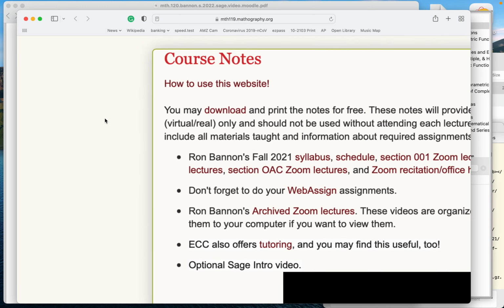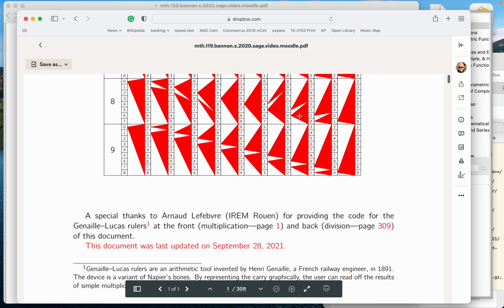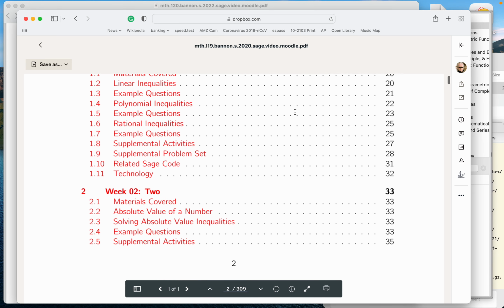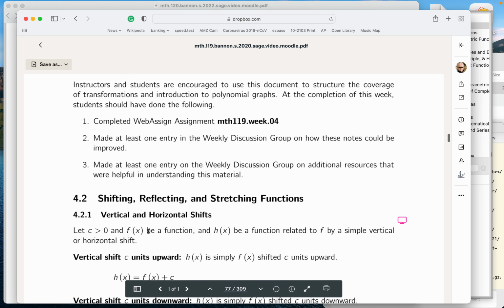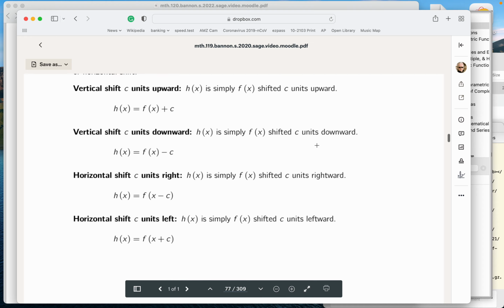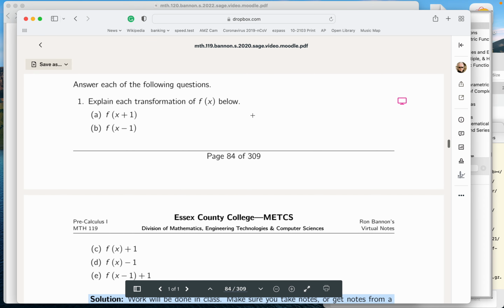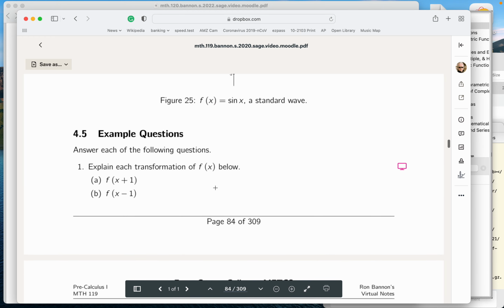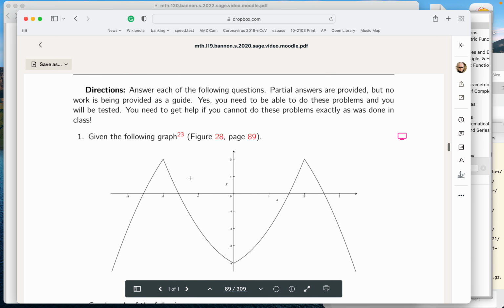00 mth 120 intro